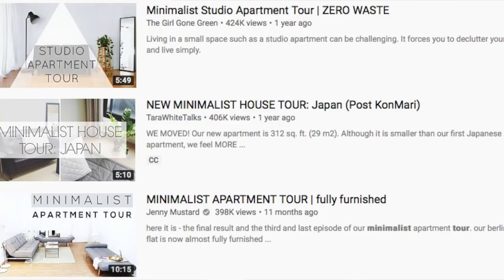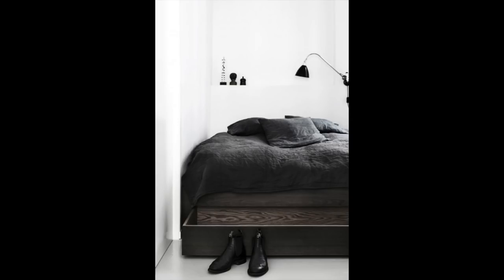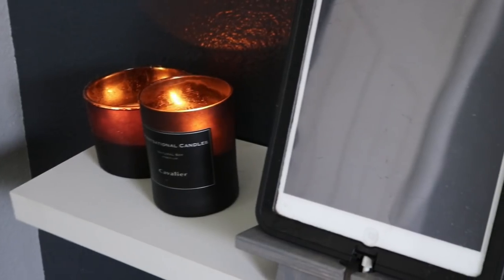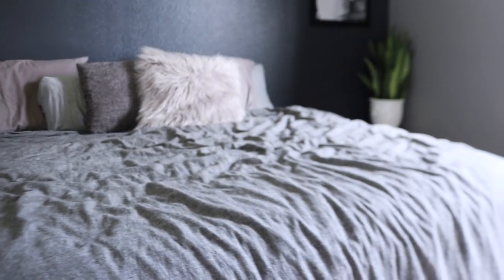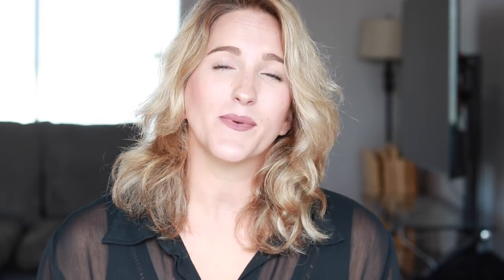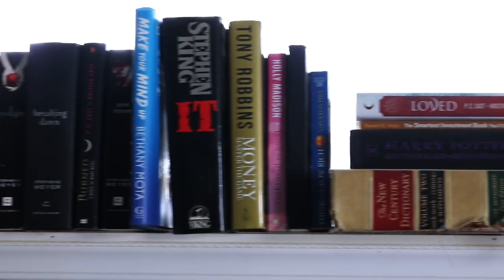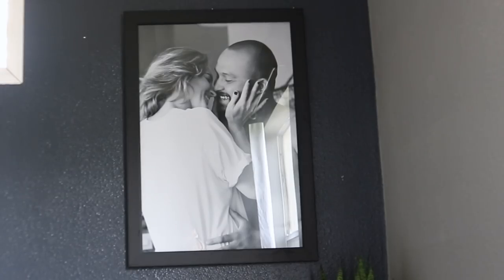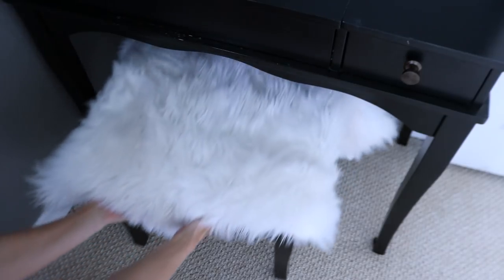My Minimalist, Bachelor Pad-esque Inspired Room Tour | Minimalism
In this video I am finally revealing my "minimalist bedroom." This is one of my most requested videos so naturally I wanted to get it right before sharing. I think people are genuinely curious about how I maintain a minimalist home with two children and a husband. Fair question!

++Keep Tabs on Tara!